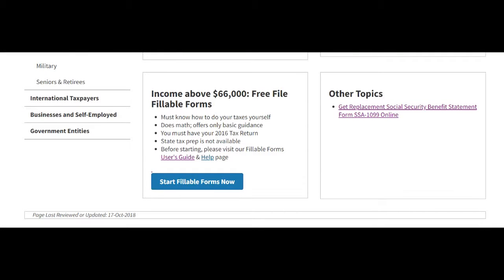Tax 101_IRS and Tax_Authorized IRS E file Provider Locator Service For Tax Professionals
U.S. Master Tax Guide (2018)

J.K. Lasser's Your Income Tax 2019: For Preparing Your 2018 Tax Return

QuickBooks Desktop Pro 2019 [PC Disc]

Tax-Free Wealth: How to Build Massive Wealth by Permanently Lowering Your Taxes (Rich Dad Advisors)

Lower Your Taxes - BIG TIME! 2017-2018 Edition: Wealth Building, Tax Reduction Secrets from an IRS Insider (Lower Your Taxes Big Time)

Taxes Made Simple: Income Taxes Explained in 100 Pages or Less

Taxes: For Small Businesses QuickStart Guide - Understanding Taxes For Your Sole Proprietorship, Startup, & LLC (Starting a Business QuickStart Guides Book 2)

J.K. Lasser's 1001 Deductions and Tax Breaks 2018: Your Complete Guide to Everything Deductible

Ernst & Young Tax Guide 2018

How to Pay Zero Taxes, 2018: Your Guide to Every Tax Break the IRS Allows

The IRS Problem Solver: From Audits to Assessments--How to Solve Your Tax Problems and Keep the IRS Off Your Back Forever

Every Landlord's Tax Deduction Guide